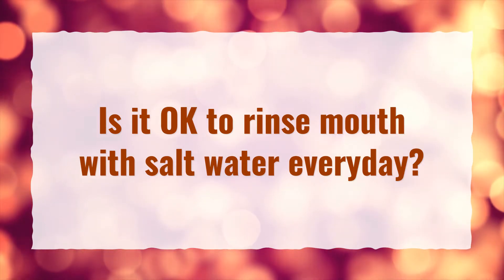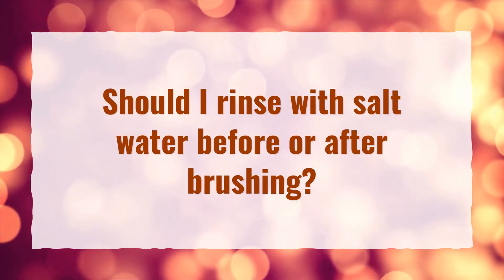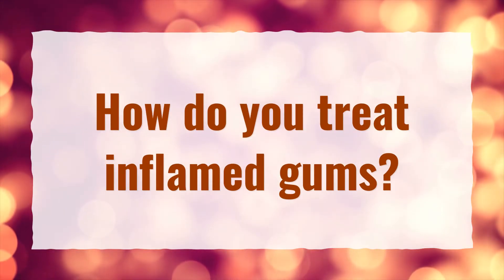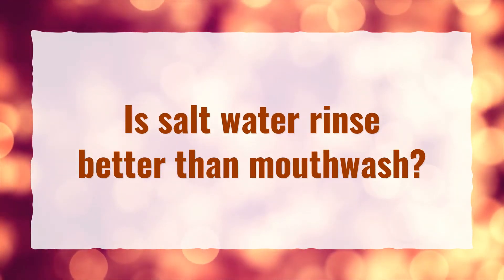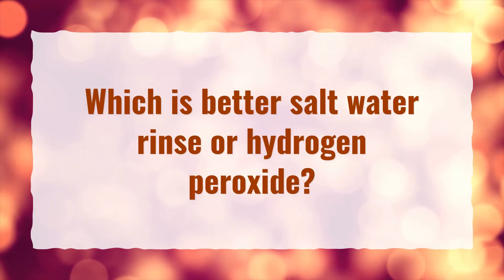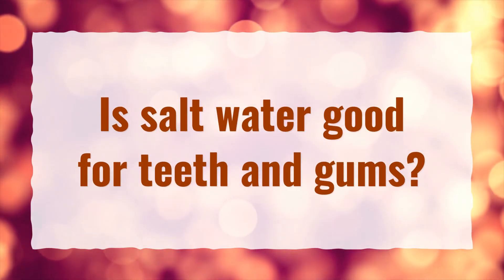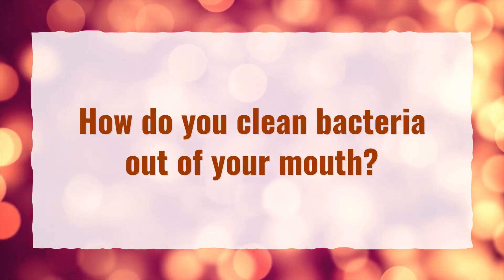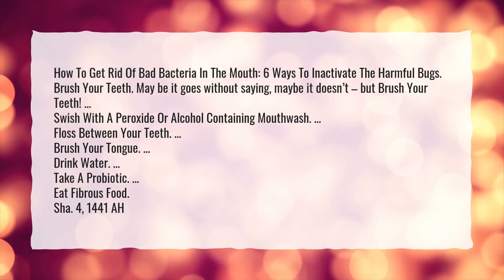Is it OK to rinse mouth with salt water everyday?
More About Can Salt Water Rinse Heal Gum Infection? • Is it OK to rinse mouth with salt water everyday?